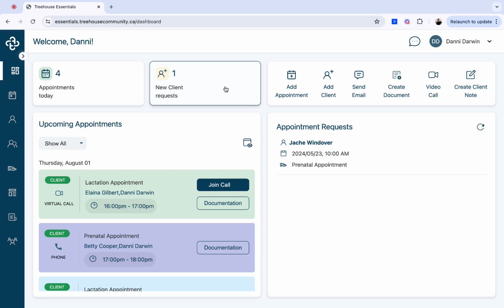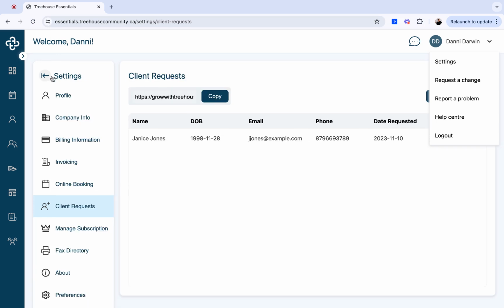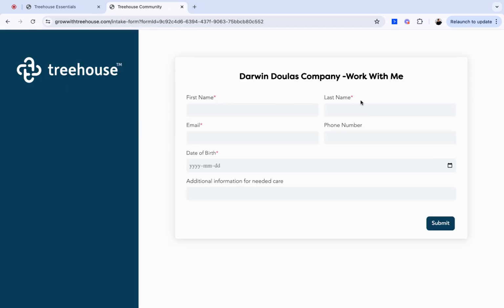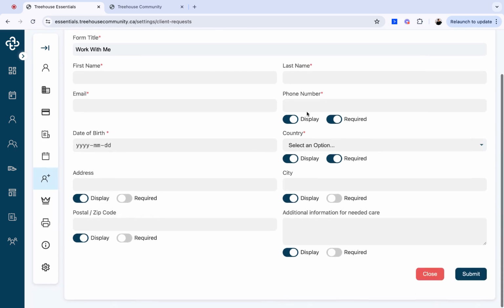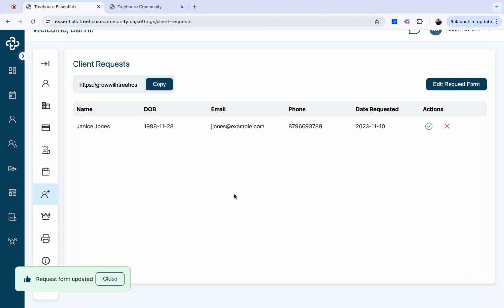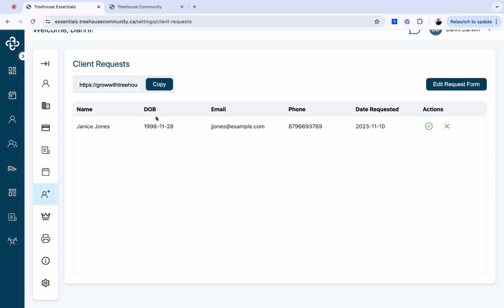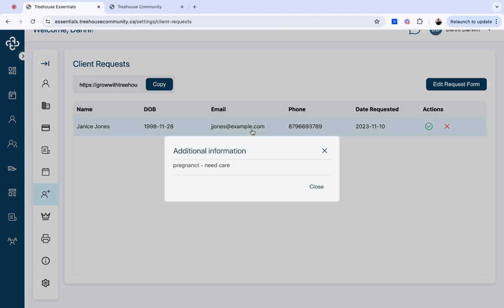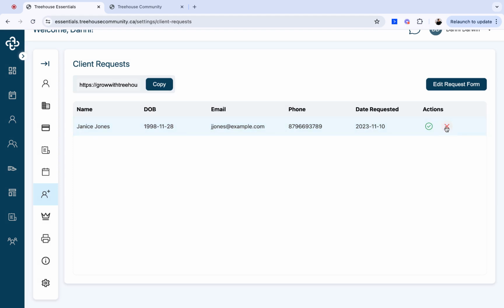How to use the client request form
In this tutorial, you'll learn how to use the client request form in Treehouse.